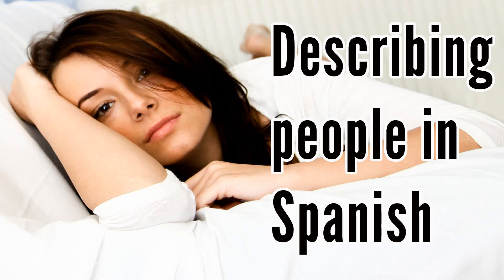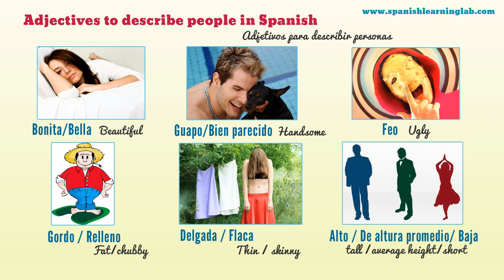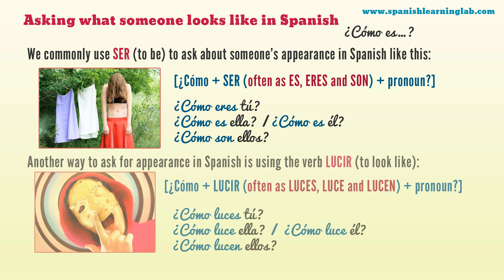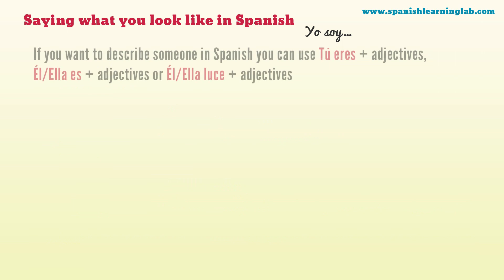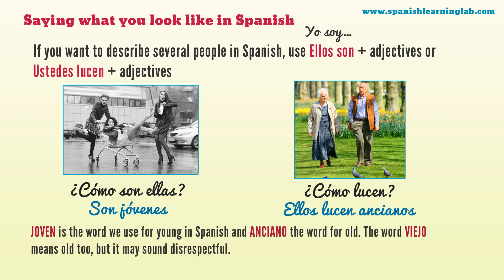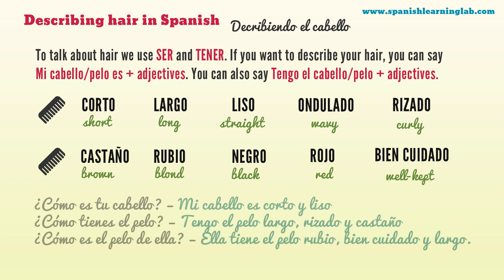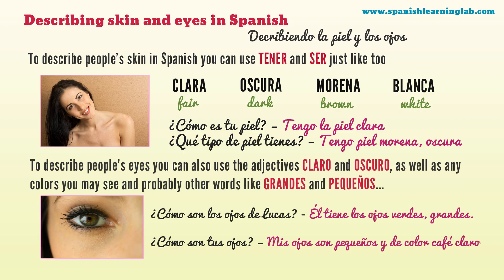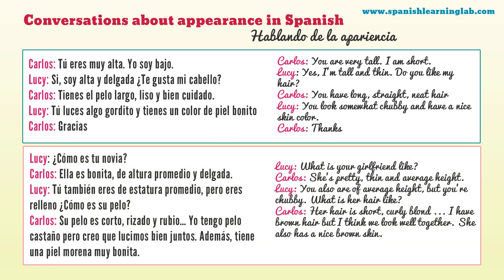Describing People in Spanish: Important Adjectives and Verbs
Physical descriptions in Spanish -- In this video you will learn how to describe people's appearance in Spanish and yourself too with some common Spanish adjectives and verbs. Here what this video covers
1. Some common Spanish adjectives to describe people (pictures + audios)
2. How to ask what someone looks like in Spanish using the verbs LUCIR and SER in Spanish
3. Saying what you look like in Spanish or describing yourself in Spanish
4. How to describe someone in Spanish
5. How to describe several people in Spanish
6. How to describe hair in Spanish: hair colors and lengths in Spanish
7. How to describe people's eyes in Spanish: colors and size
8. Conversations about physical appearance in Spanish

We hope you find this video useful to learn how to make descriptions in Spanish. Please check the main lesson for more examples and details on everything covered in the video.

Muchas gracias... Thanks a lot to the people who shared the beautiful images we used in this video through freeimages.com and iconfinder.com
7. Yelow check icon Double-J designs
8. Old couple by Mee Lin Woon
9. Comb icon by Visual Pharm